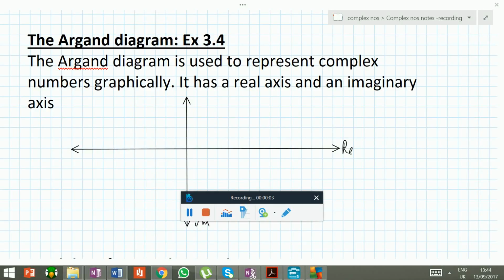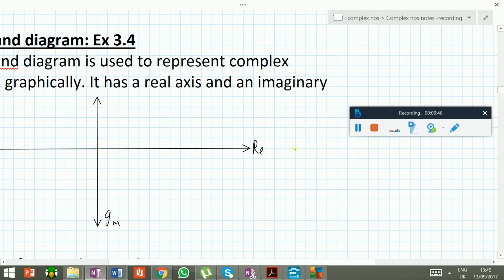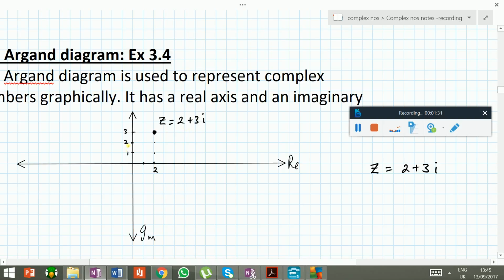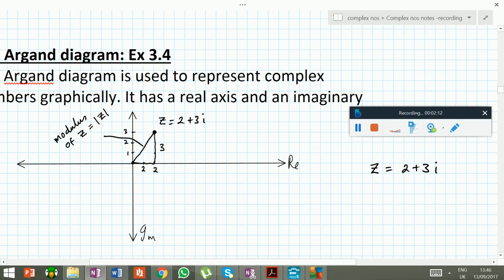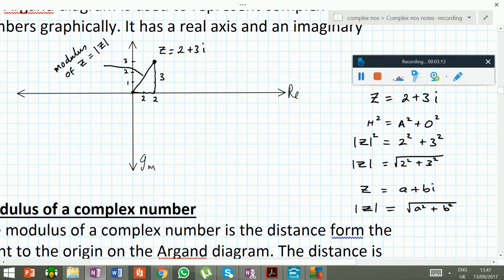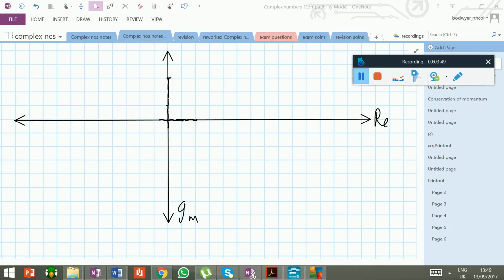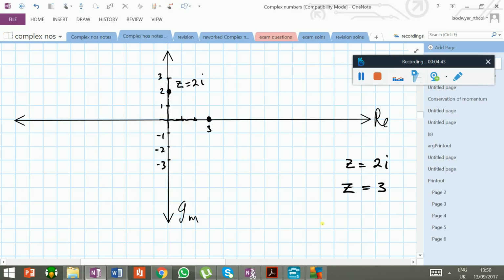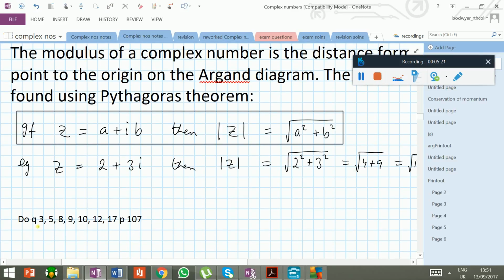Ex 3 4 complex numbers